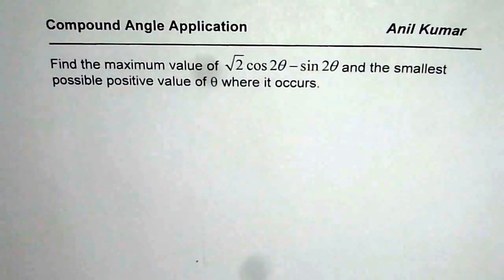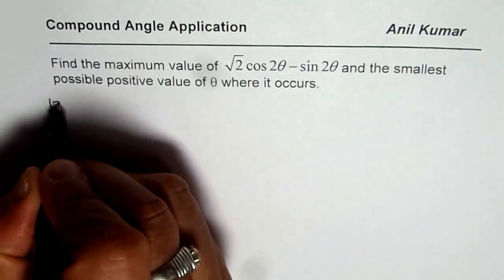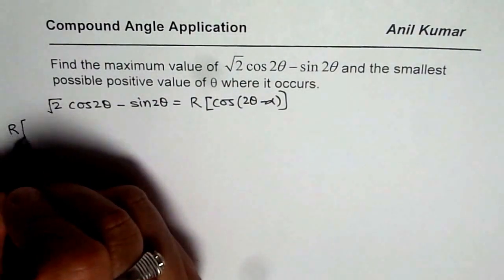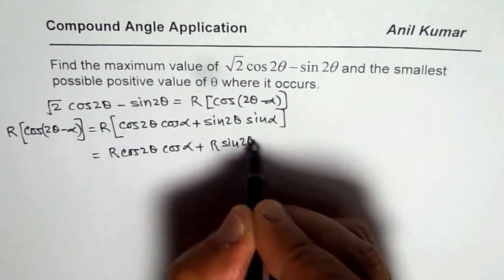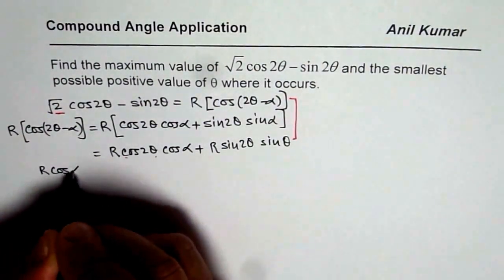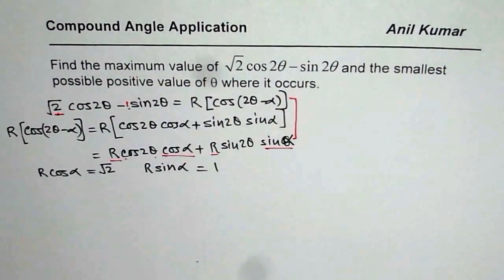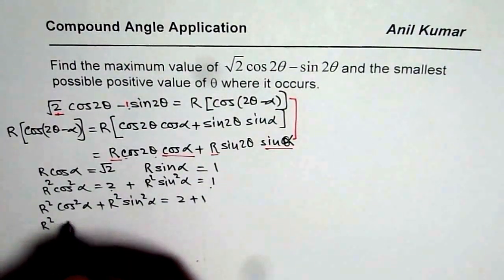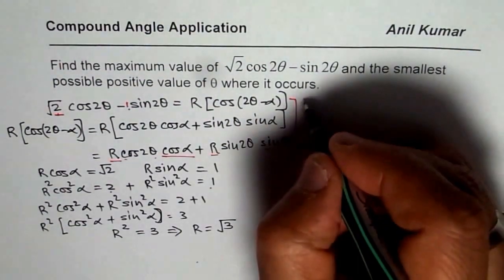How to Find Maximum of a Trigonometric Compound Angle Equation Extreme Value Theorem